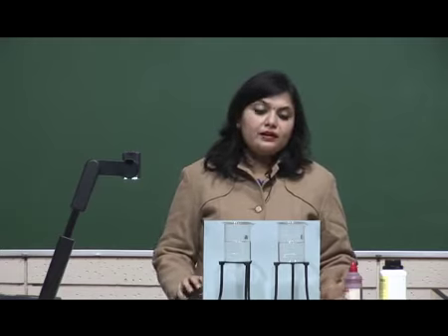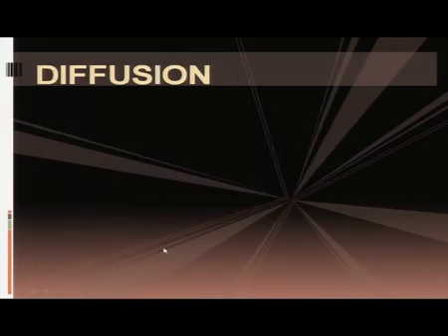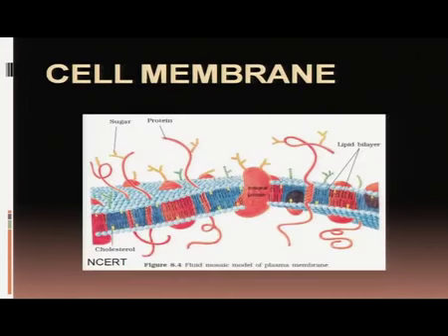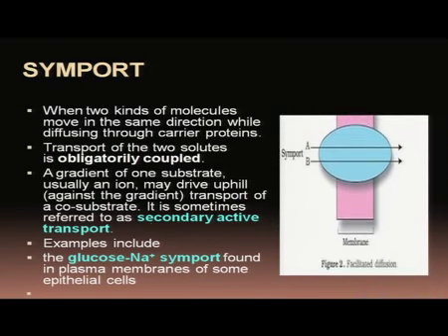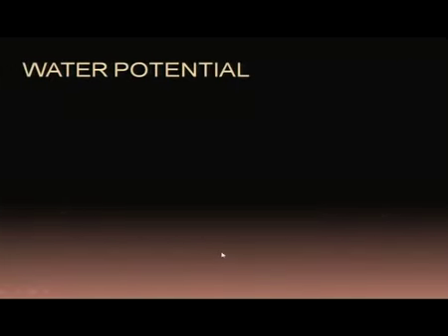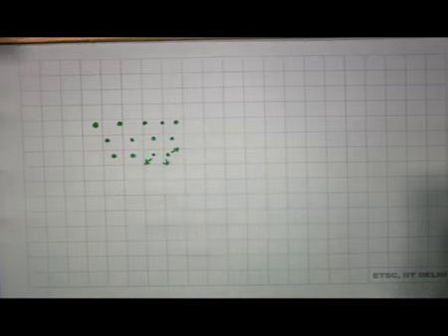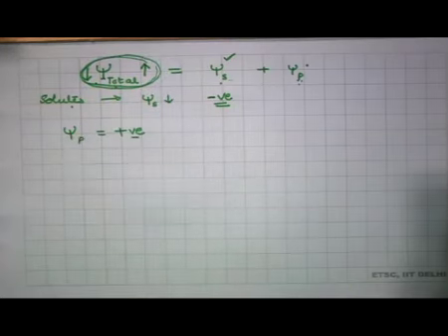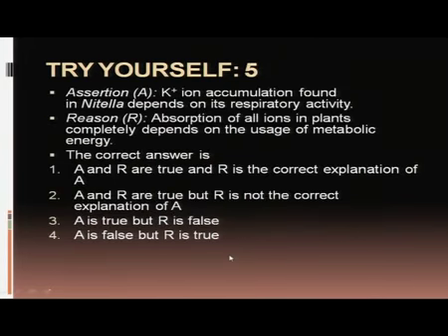Biology Class 11 Unit 09 Chapter 01 Plant Physiology Transportin Plants L 1/4